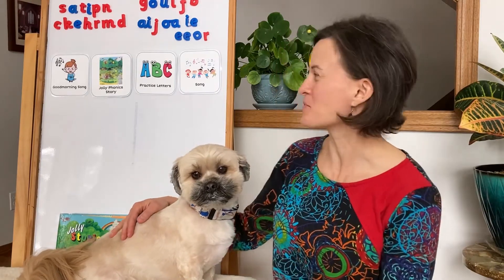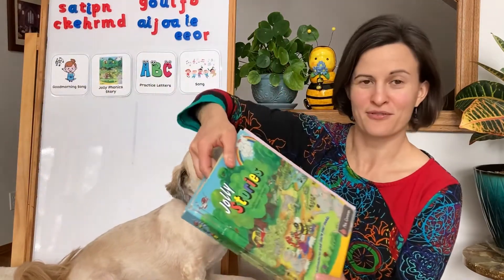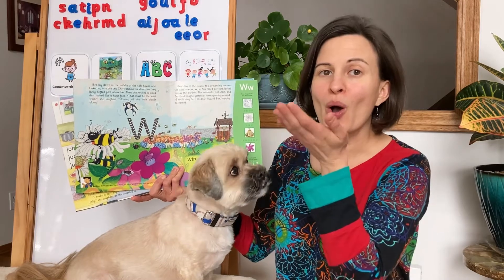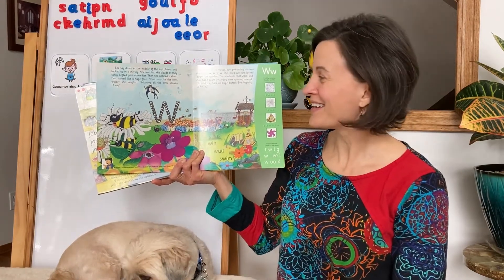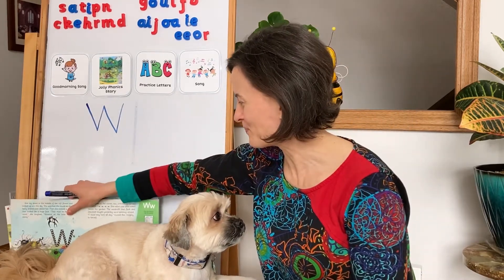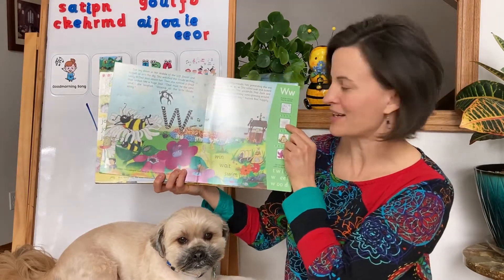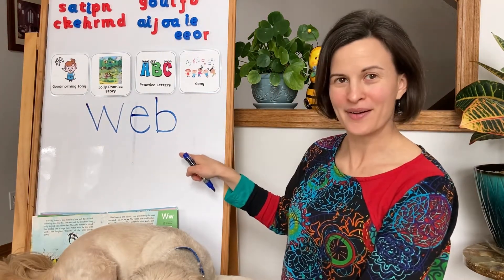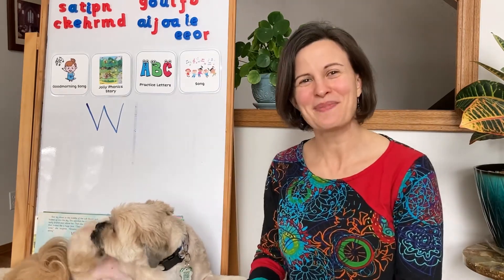Time for Phonics | w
We will be exploring all 42 of the letter sounds! Today we are exploring the letter "w". We will read a story and sing a song to help us remember the sound the letter makes. Proper letter formation is also introduced. Phonics is an important part of early literacy, it is one of the many tools we use for reading.

Be the first to know when new videos in the series are released!

I love using the Jolly Phonics Program with my students! The resources I recommend and use in this video are as follows and available

Picture book: Jolly Stories, by Sara Wernham and Sue Lloyd, illustrated by Lib Stephen

The song is from the book: Jolly Jingles, by Arlene Grierson and illustrated by Lib Stephen

Mrs. C is a kindergarten teacher who shares stories, songs, games and activities to help your child grow their early learning skills while having fun!